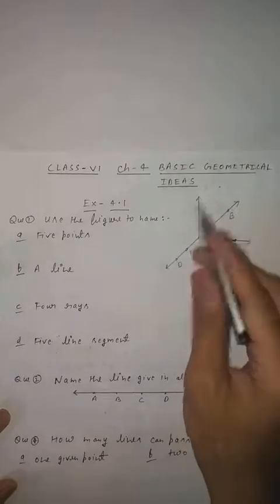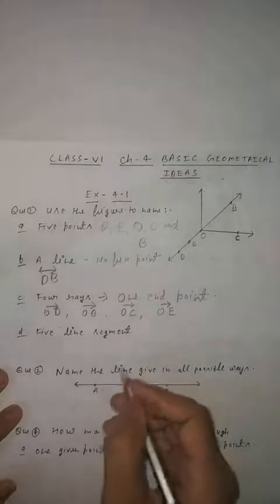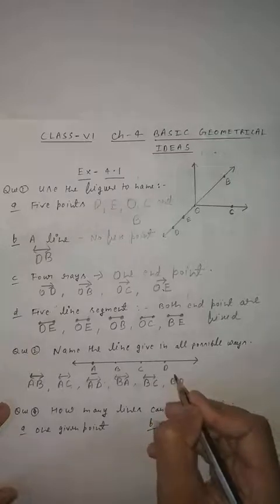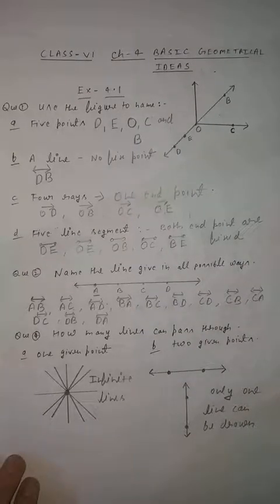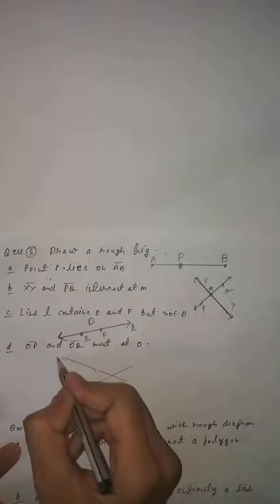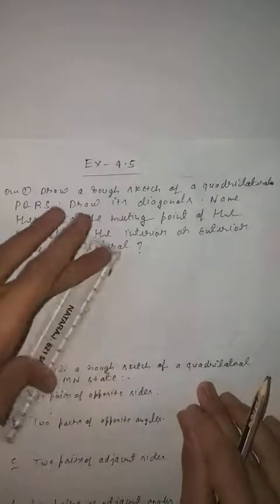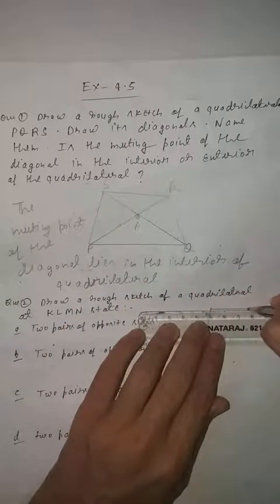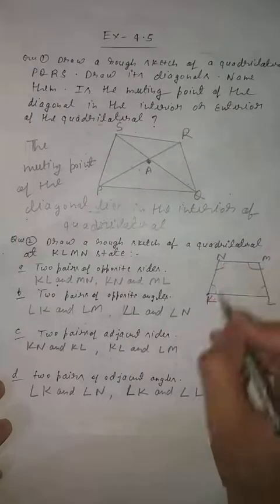Class - VI , Maths , Ch - 4 Basic Geometrical Ideas, Part - 2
Discussion of N.C.E.R.T questions.